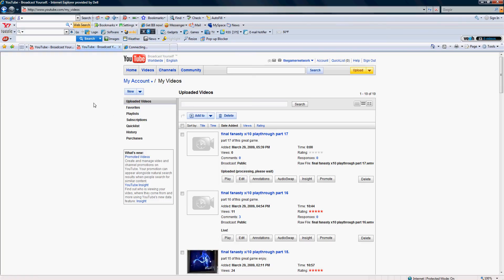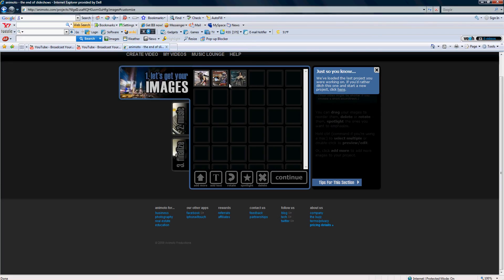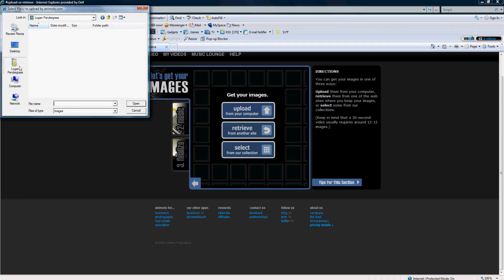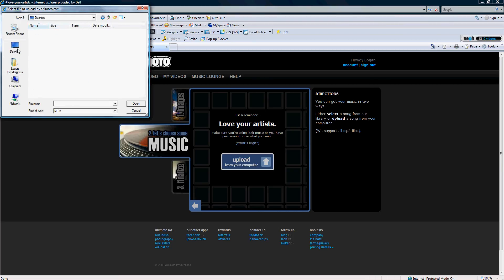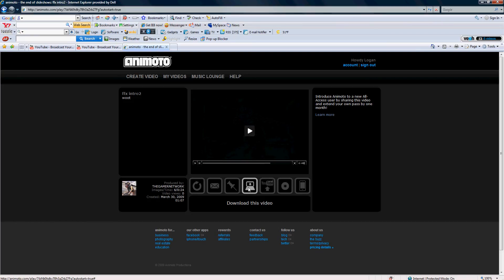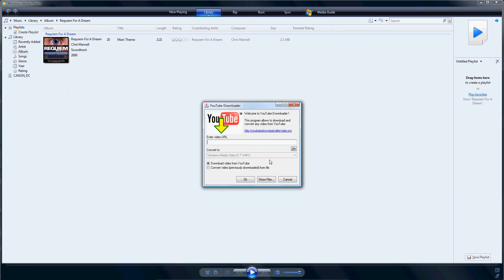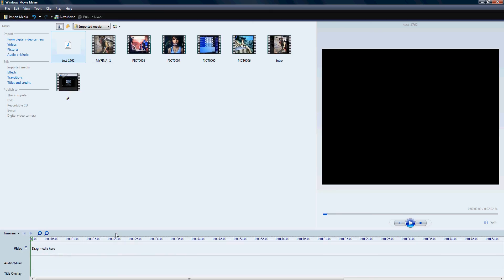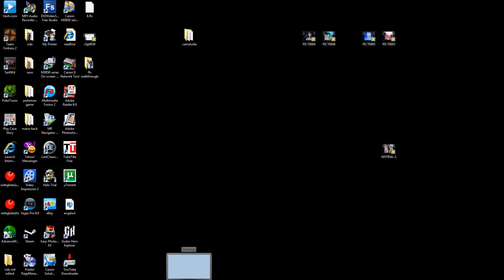Video tuturorial by thegamernetwork. --how to make a cool video intro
this is just a video tutorial on how to get a intro for your videos easy and free.

oh yeah at the end i forgot to mention you gotta publish to your computer to save it on there if you guys didnt know.